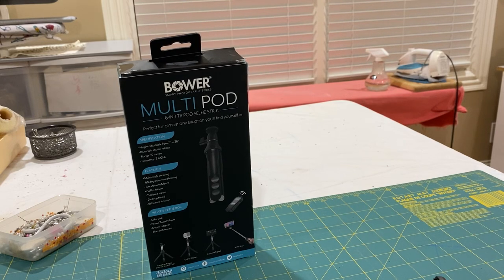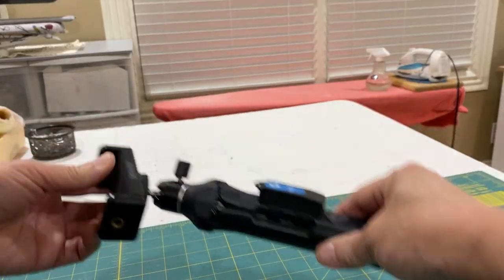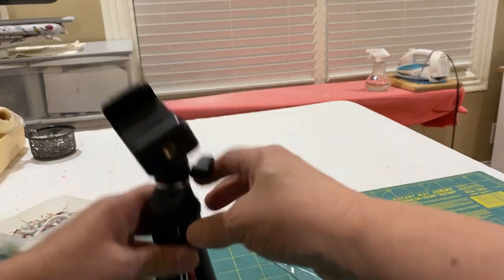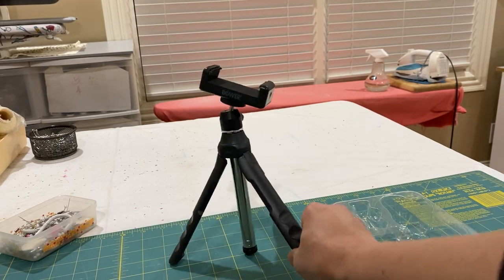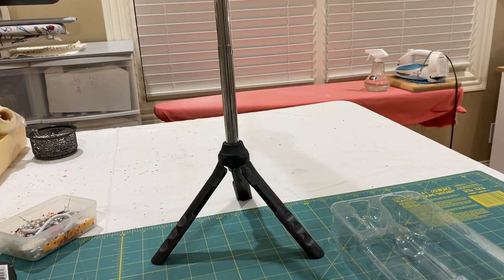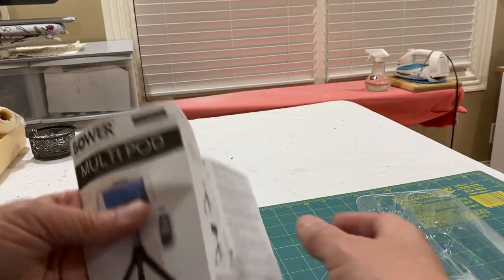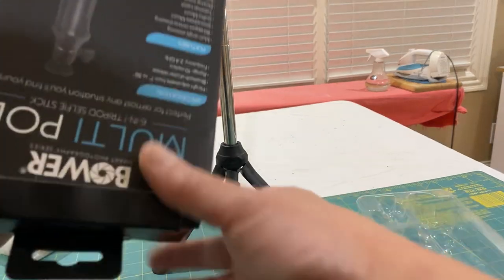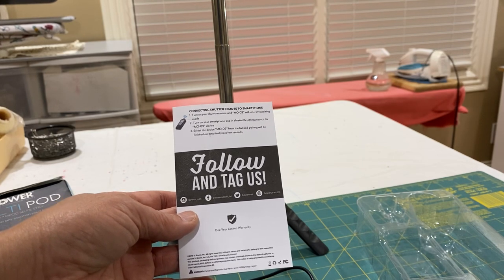User reviews Bower Multipod